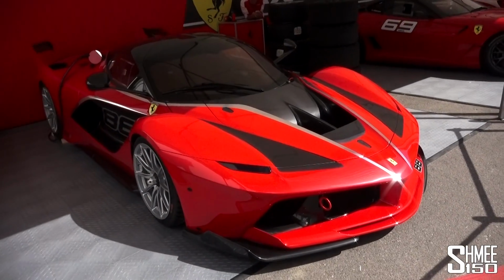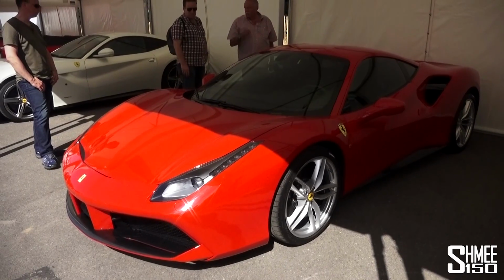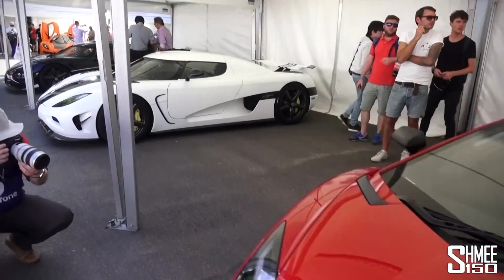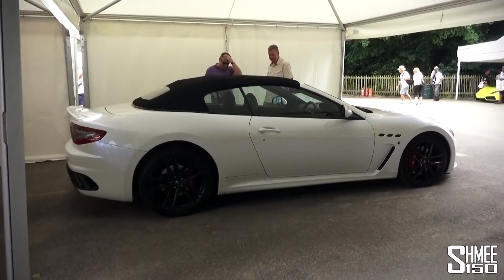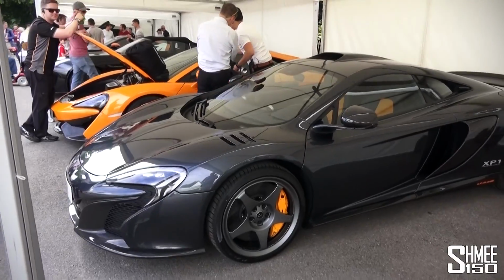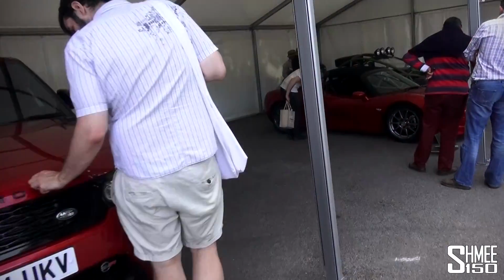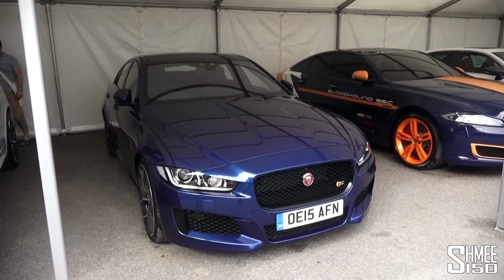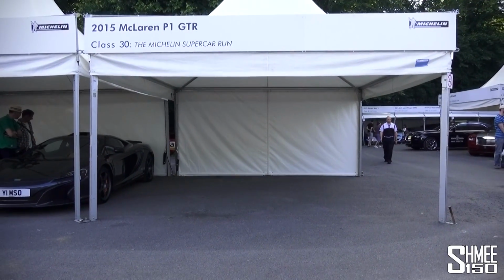Vulcan, FXX K, LaFerrari, One:1, Aventador SV - Michelin Supercar Paddock 2015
Welcome to the Michelin Supercar Paddock at the 2015 Goodwood Festival of Speed, home to some of the very best and latest supercars and this year also some of the most insane road-car-based race cars.

With the trio of Aston Martin Vulcan, Ferrari FXX K and McLaren P1 GTR from the track perspective alongside the stable diet of LaFerrari, McLaren P1 and Porsche 918 Spyder, along with the SCG 003, Koenigsegg One:1, Pagani Huayra, Zenvo ST1 and more hypercars. While simultaneously featuring new releases such as the Lamborghini Aventador SV, McLaren 570S, McLaren 650S Le Mans, Aston Martin Vantage GT12, Porsche GT3 RS, Ferrari 488 GTB and many more.